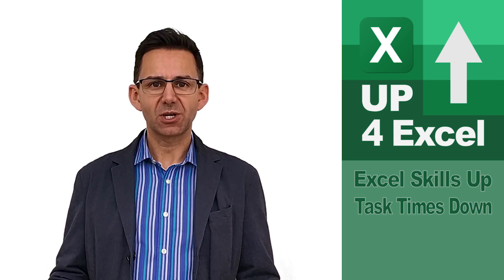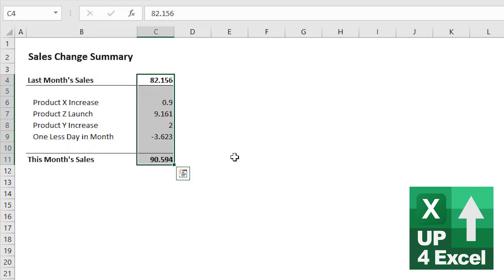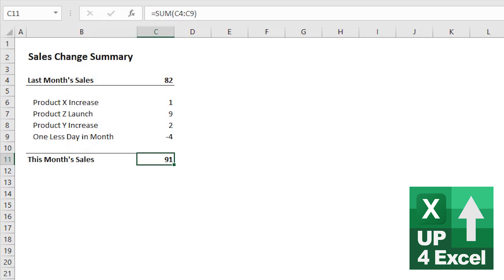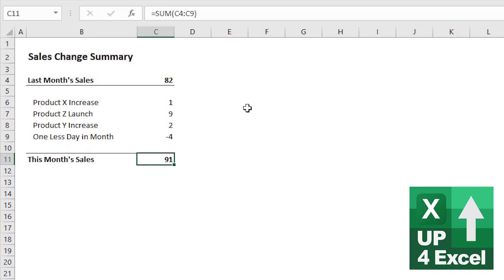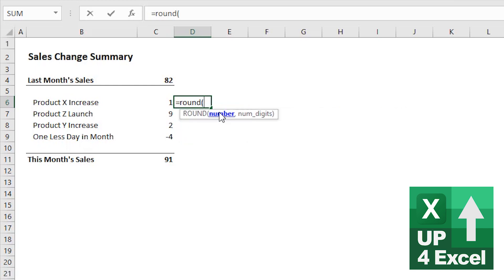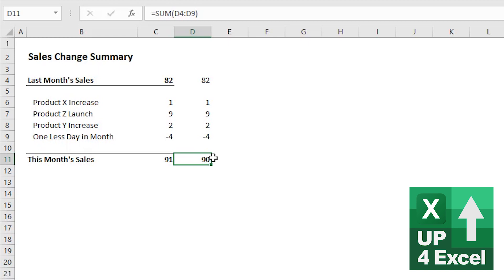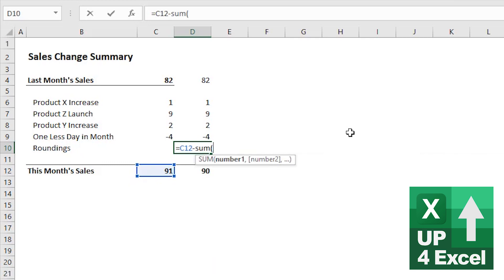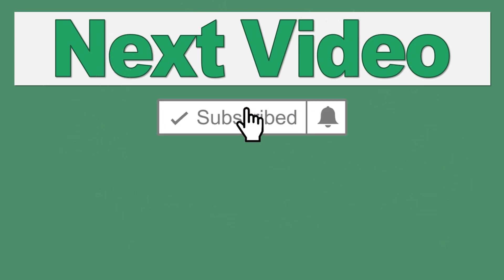MS Excel Round Revealed: Your Solution to Rounding Errors!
You will learn how to use round formula in excel with an example in this video. I’ll show you how to use =ROUND() formula in Excel to round off to nearest 1000, round off to nearest 10 or any other multiple you choose.

Isn't it annoying when you're interrupted by someone pointed out your numbers don't add up, when you know it's only a rounding difference. It won't happen again if you apply the technique in this video.

The Excel function 'ROUND' can be used to ensure that columns of numbers add to what is shown on the report therefore avoiding this issue.

You make excel round to nearest 1000 using the formula =ROUND(A1,-3), change A1 to the cell reference of the number you want to round. From this you can see how to round off to the nearest 100 in excel…=ROUND(A1,-2). This Excel round to nearest 1000 formula will work in all versions of Excel so this video will show you how to use round formula in excel 2010, how to use round formula in excel 2013, how to use round formula in excel 2016, how to use round formula in excel 2019, and how to use round formula in excel 365.

Microsoft Description of ROUND

The ROUND function rounds a number to a specified number of digits. For example, if cell A1 contains 23.7825, and you want to round that value to two decimal places, you can use the following formula:

=ROUND(A1, 2)

The result of this function is 23.78.

Syntax
ROUND(number, num_digits)

The ROUND function syntax has the following arguments:

number -   Required. The number that you want to round.

num_digits  -  Required. The number of digits to which you want to round the number argument.

Remarks
If num_digits is greater than 0 (zero), then number is rounded to the specified number of decimal places.

If num_digits is 0, the number is rounded to the nearest integer.

If num_digits is less than 0, the number is rounded to the left of the decimal point.

In this Microsoft Excel tutorial, I demonstrate a simple yet powerful technique to avoid those pesky rounding errors that can derail your presentations and compromise the credibility of your data. Hi, I'm John, and welcome to Up for Excel!

Picture this: you're about to present some data, showcasing how your company's sales have progressed from last month to this month. You've meticulously gathered your numbers, but those decimal points scattered across the figures are causing some scepticism among your audience. Enter the Round formula – your solution to rounding numbers with precision and confidence.

In this tutorial, I cover the following topics:

1. Identifying Rounding Errors: Learn how seemingly insignificant decimal discrepancies can undermine the integrity of your data and presentation.
2. Introduction to the Round Formula: Discover how to utilize Excel's Round function to round numbers to desired decimal places, effectively eliminating rounding errors.
3. Practical Examples: I walk you through real-life scenarios, demonstrating how to apply the Round formula to ensure accurate calculations and polished presentations.
4. Rounding Strategies: Explore different rounding strategies, from rounding to specific decimal places to rounding to the nearest whole number or even tens or hundreds.
5. Maintaining Data Integrity: Understand why Excel's internal representation of numbers can lead to discrepancies and how rounding preemptively addresses this issue.
6. Creating a Rounding Line: Learn how to insert a rounding line in your Excel spreadsheet to transparently display rounded figures, enhancing the credibility of your data.

By mastering the Round formula and implementing rounding strategies, you'll ensure that your numbers add up flawlessly, bolstering the trust and credibility of your presentations. Say goodbye to awkward interruptions and skeptical glances – with these actionable techniques, you'll deliver polished presentations with confidence and precision.

So, if you're tired of scrambling to explain rounding errors and want to elevate the professionalism of your Excel presentations, this tutorial is for you. Until next time!